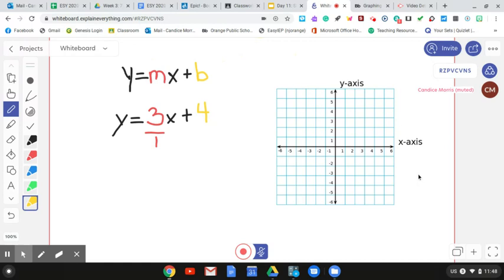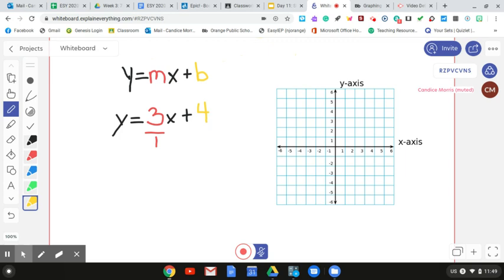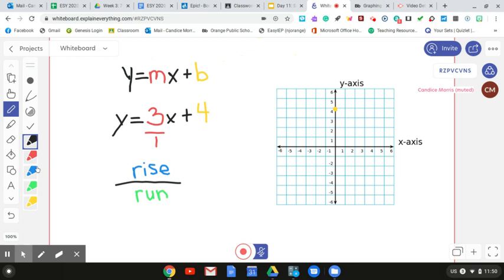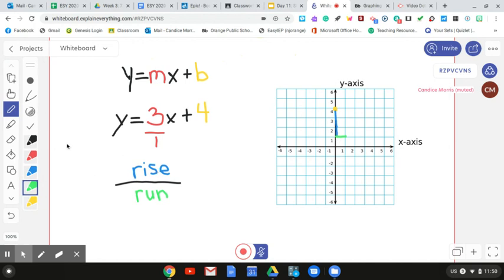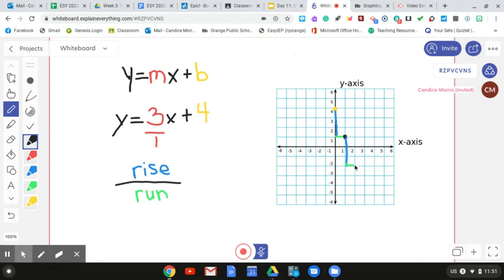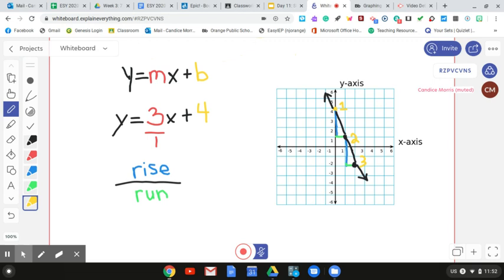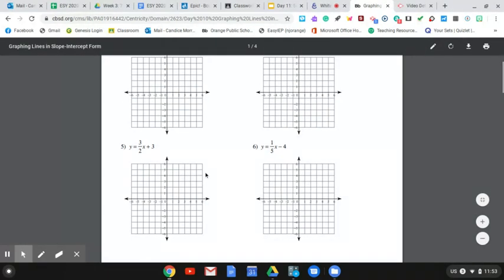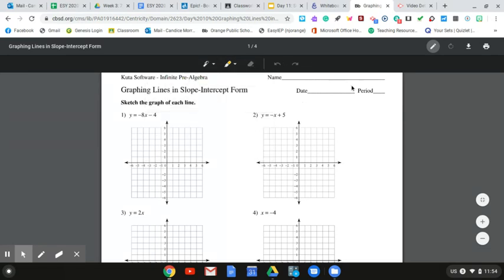Example of Slope Intercept Form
How to use slope intercept form to plot a line on a coordinate plane.